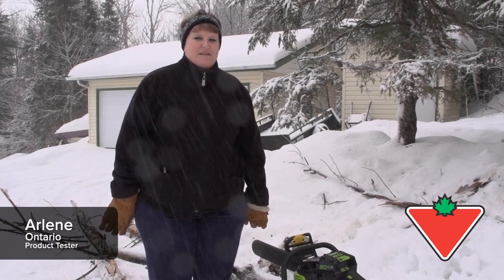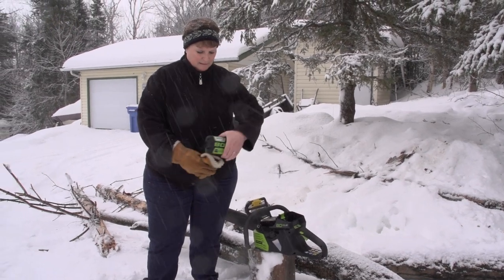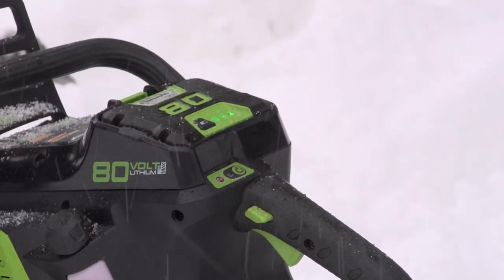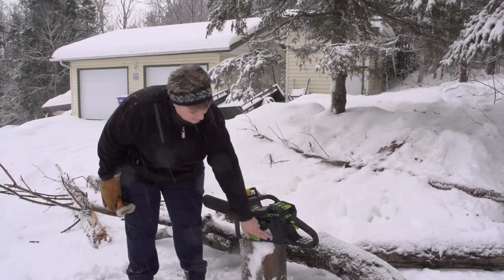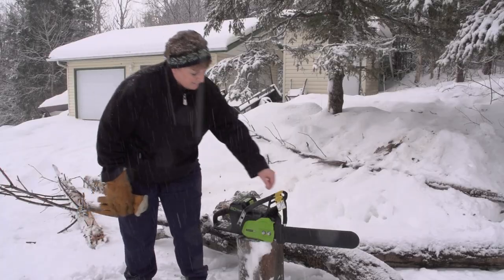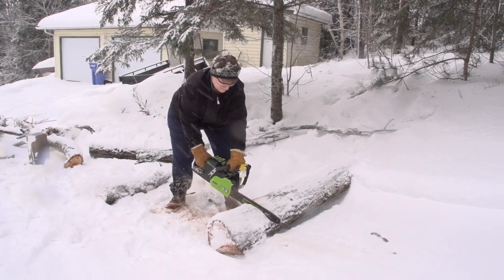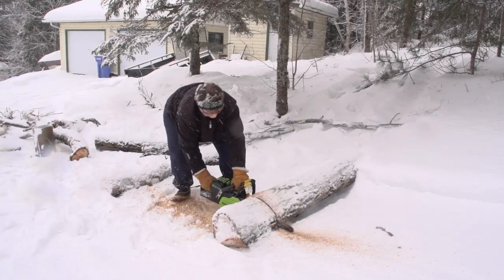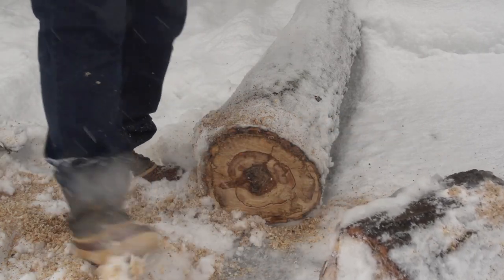Greenworks 80V Cordless Chainsaw - Arlene's Testimonial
Greenworks 80V Cordless Chainsaw is capable of 150+ cuts on a fully charged 80V Li-ion battery. Comparable power to a 45cc gas chainsaw. Brushless motor extends the life of your chainsaw. 18" (45.7 cm) Oregon Bar and Chain ‑ capable of up to 34" (86.3 cm) cuts. Auto oiler with viewing window keeps chain lubricated when in use. Securely tensions the bar and chain with a twist of the tension bolts with simple side chain tensioning. Variable speed trigger for precise control when cutting.